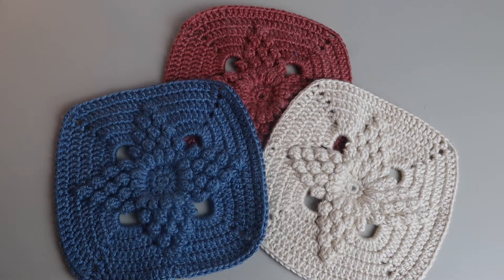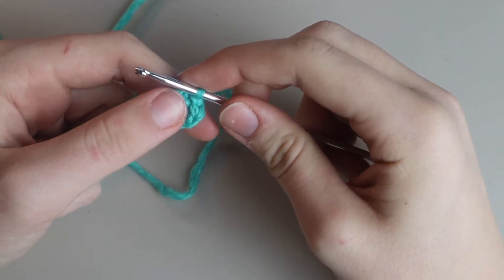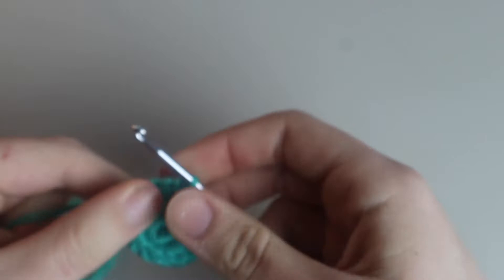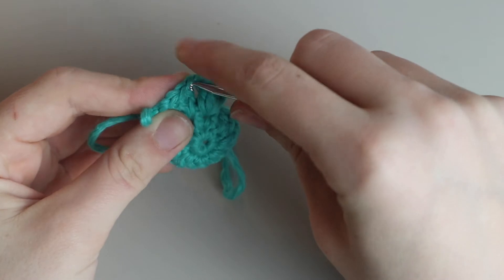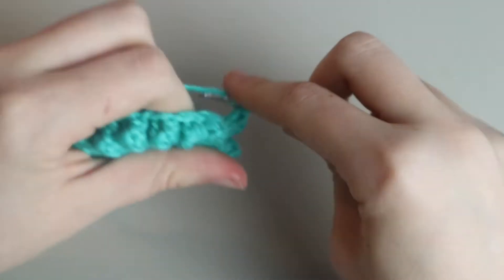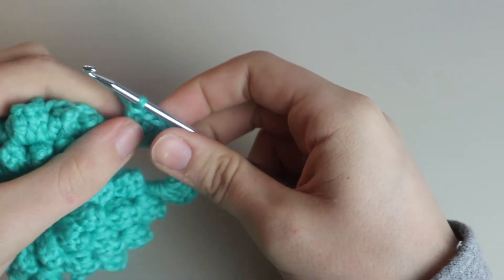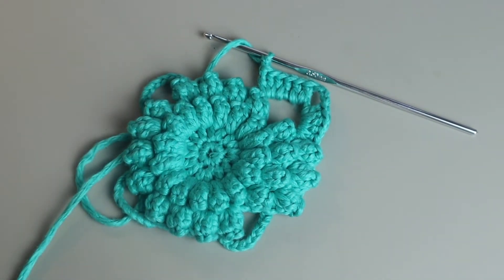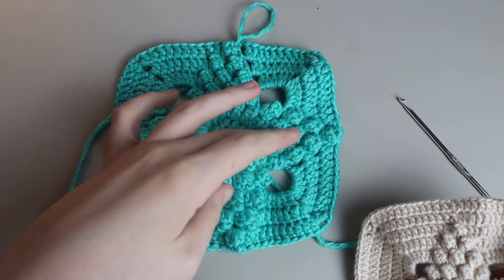How to Crochet Farmhouse Cluster Granny Square Tutorial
Hello everyone! I am very exited to post again and to be able to interact with you all. In this video I will be showing you guys how to crochet this super unique granny square than I learned how to make from a picture that a friend sent me on instagram. The instagram that I saw it on is @sinemakbalaban. Their page is the absolute coolest so you all should definitely check it out and give them some likes.
If you have any questions about this video please leave me a question in the comments and I will try to answer as soon as possible.
If you have any video suggestions definitely leave it in the comments so I can see it and give you credit for the suggestion.
Thank you all so much for watching! Happy Crocheting : )